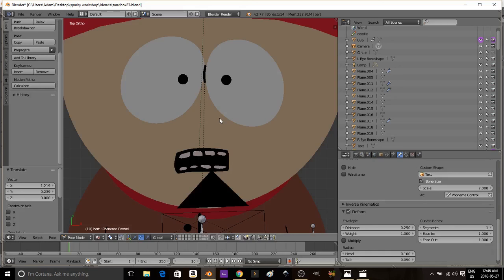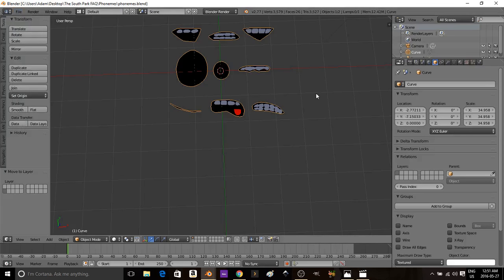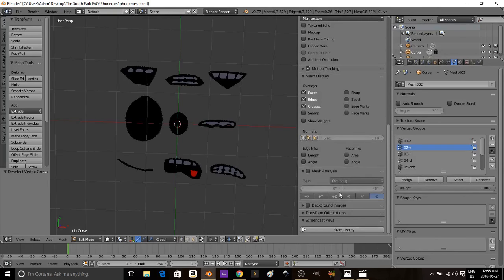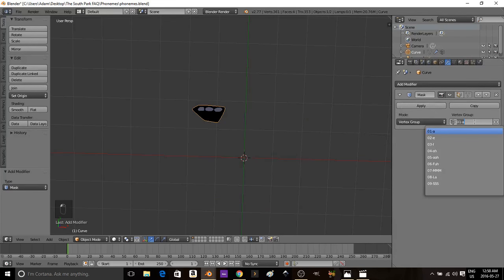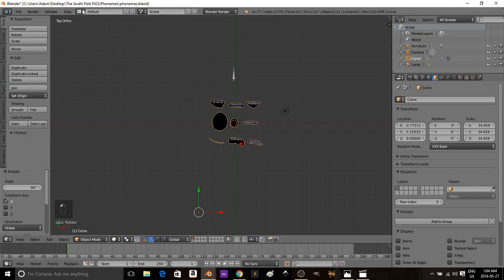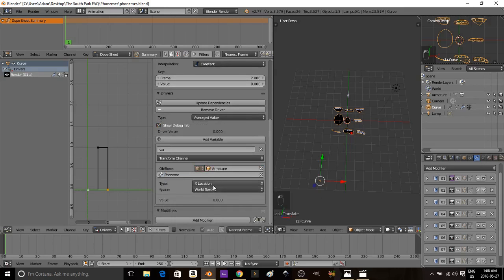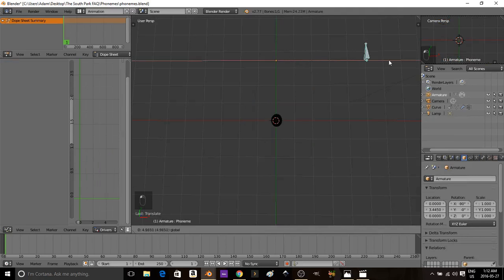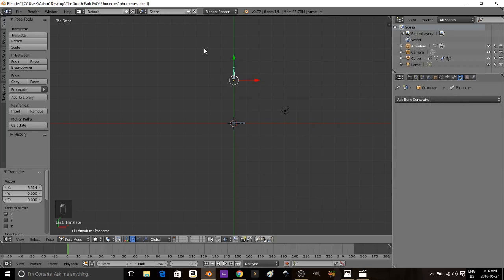South Park FAQ (Part 1) Phoneme Control Tutorial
In part 1 of this awesome South Park Tutorial we show you how to take mouth shapes (Phonemes) and set them up so that they appear or disappear at will!

All other links in the Video!